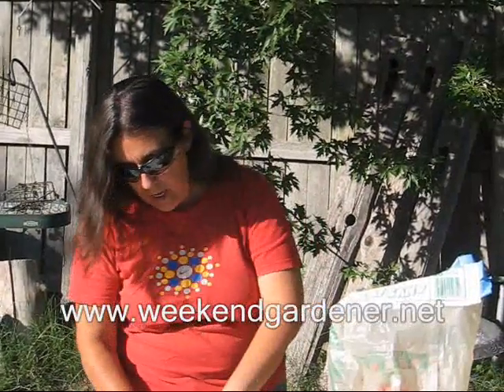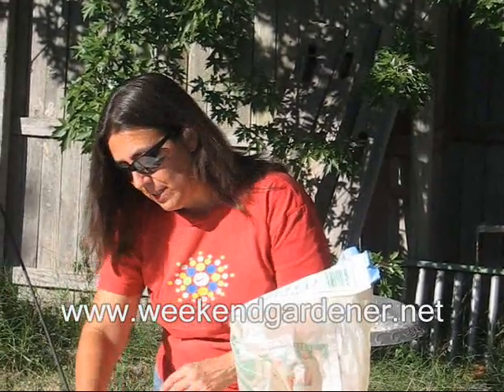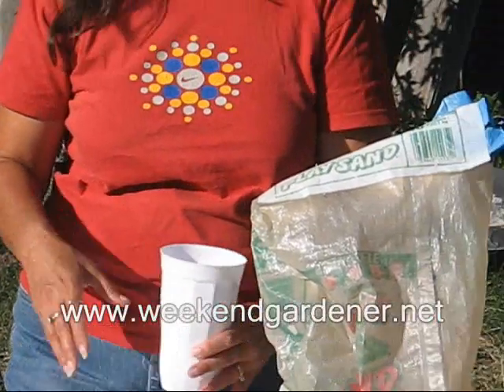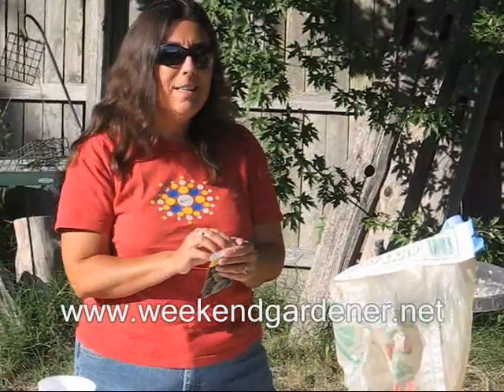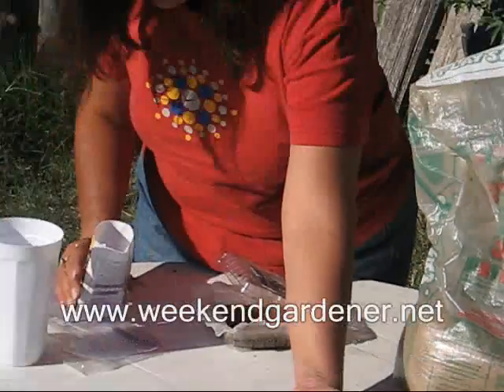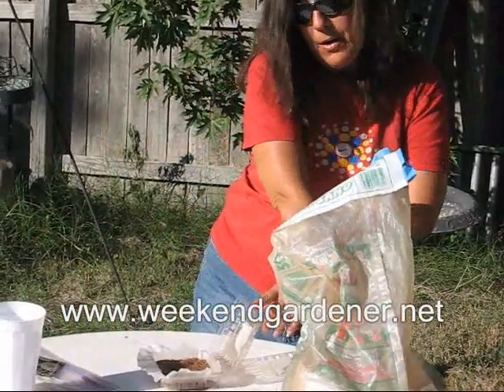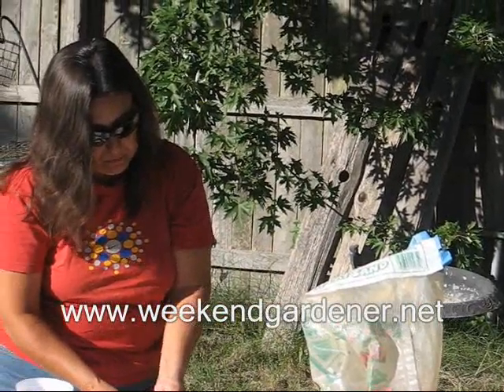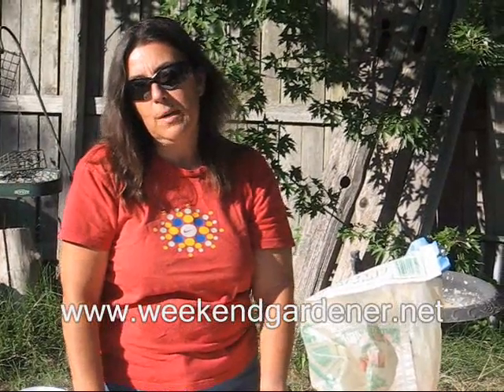Propagating Cactus by Seed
Starting cactus from seed is another alternative to the traditional stem or leaf cutting.  While it does take 14 to 21 days for the seeds to germinate, it is well worth the effort and time.  When using this technique, remember not to put your seeded container in bright sunlight.